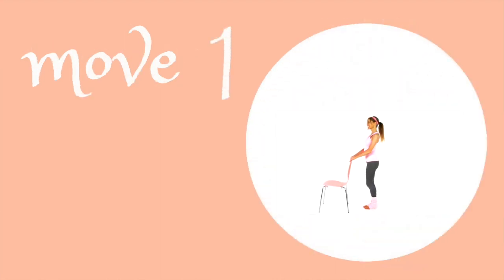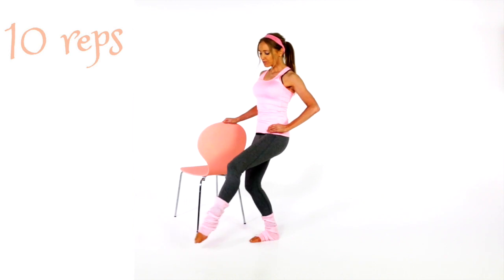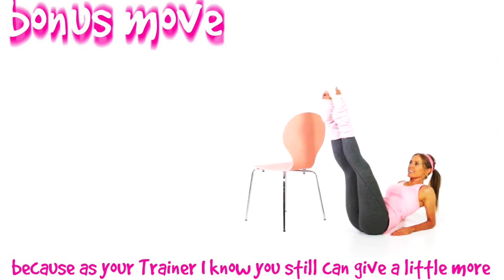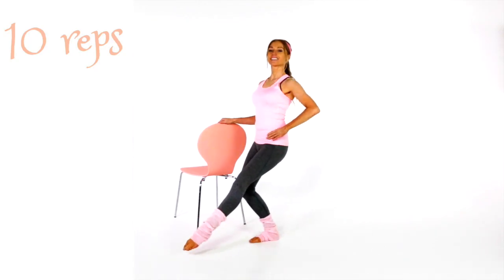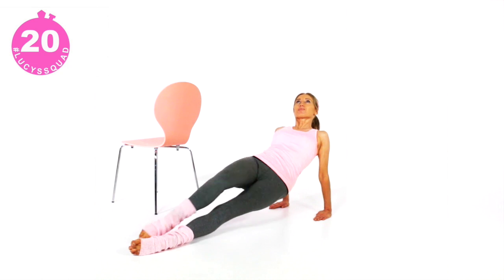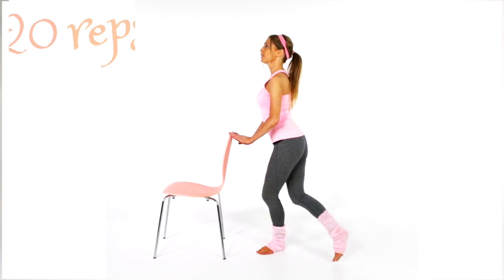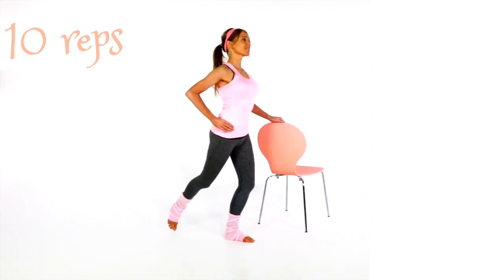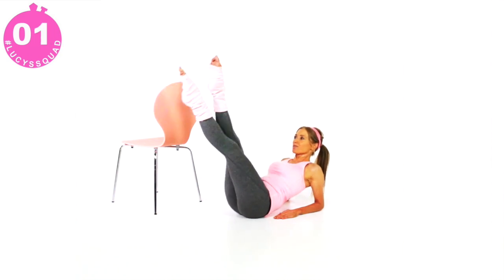LOW IMPACT WORKOUT - TONES YOUR THIGHS, LEGS, BOOTY AND ABS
Low impact home workout this one has 4 moves which are going to sculpt your legs, thigh, abs and booty. You don't need any equipment and I do it with you in real time. Lucy xx